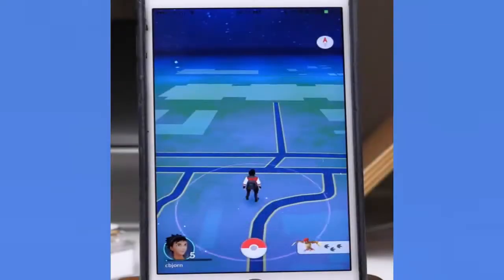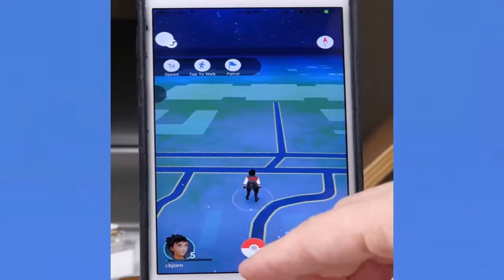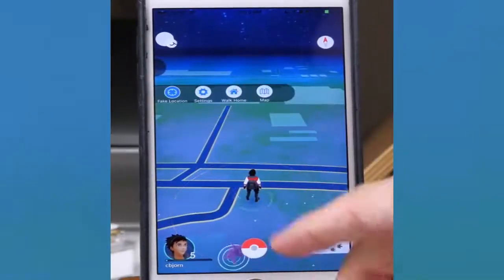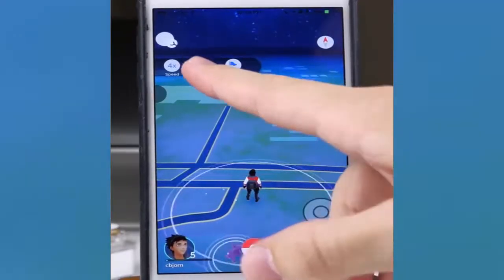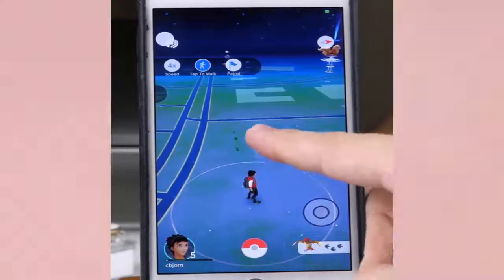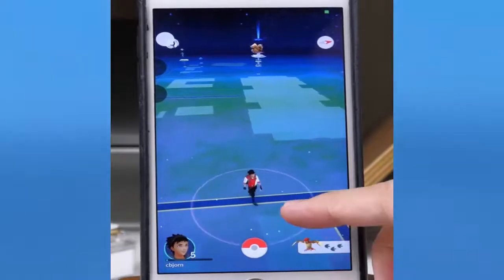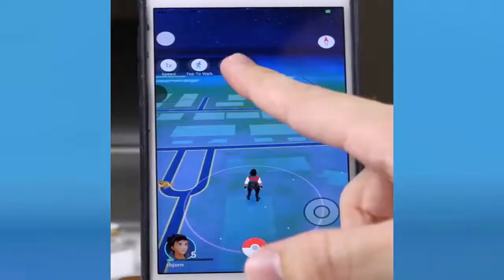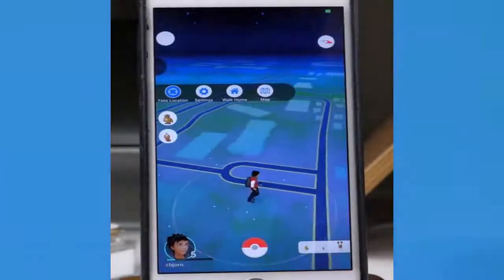Pokemon Go Ultra Hack Walk, Auto find Pokemon, Hack Map Very Easy